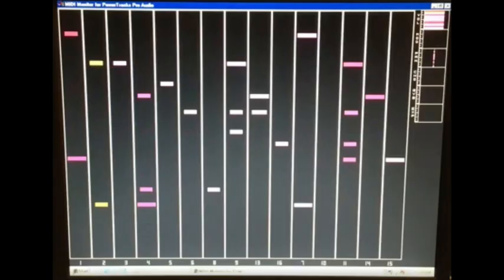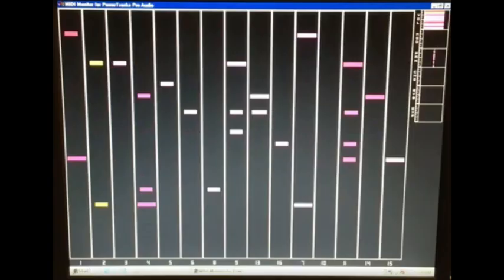An AI Nerdgasm: Modernizing Eric's C code from 1998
Generated with NotebookLM:

Prompt: Please walk through the functionality of the existing Midi Monitor for Powertracks Pro using the code in allcode.txt then analyze the modernization recommendations in claudeMidmon22.txt and suggest next steps for recreating this application in Java as a stepping stone towards a Rust implementation.